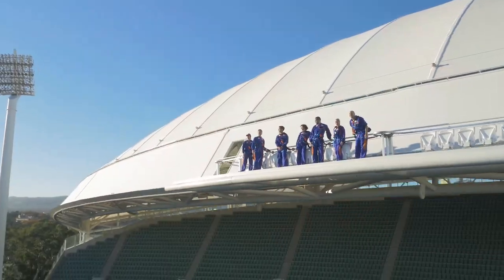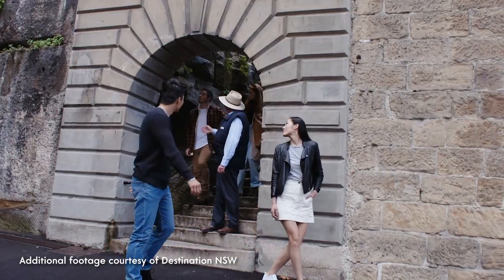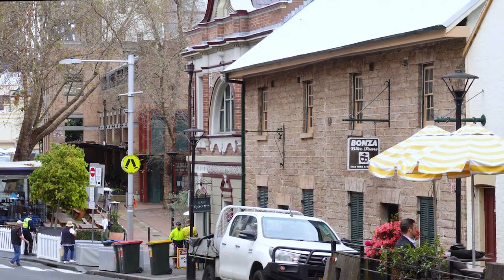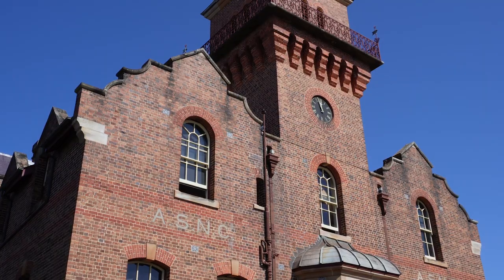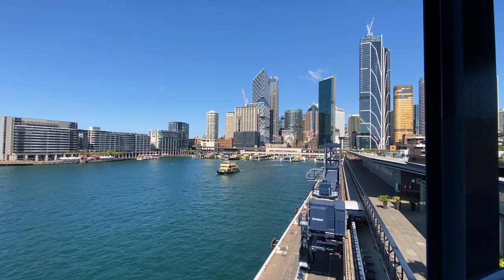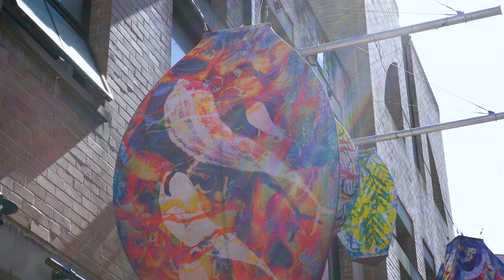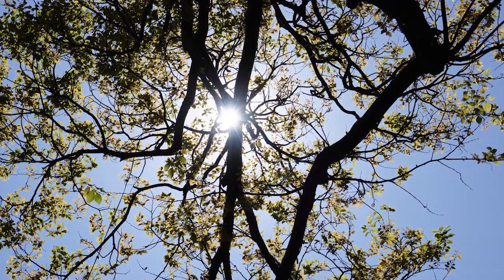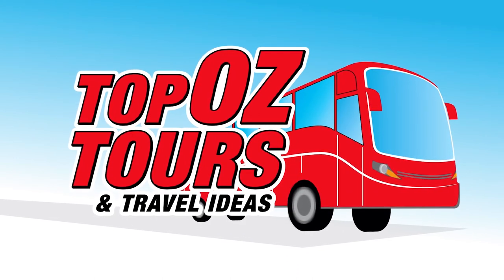Top Things to Do in THE ROCKS, Sydney, Australia, 2024 | Tour Guide Interview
As you stroll through the atmospheric laneways and cobbled backstreets of The Rocks in Sydney, it’s almost inconceivable to think that in the late 1960s and early 70s, the City of Sydney had plans to demolish the heritage precinct to make way for development. How the area was saved is just one of the stories you'll hear on The Rocks Walking Tour – one of the city's best value and most popular guided tours.

In this video we chat with tour guide Fiorella Gioia about the history of The Rocks and what guests can expect on the tour. Fiorella also reveals some of her favourite spots in The Rocks, and we visit The Big Dig – an important archaeological project that has uncovered structures dating as far back as the 1790s, along with more than a million artefacts.

You can book many aspects of your holiday through us, including flights, hotels, car hire, travel insurance, and more. It does not affect the price you pay, and it enables us to continue to provide readers with amazing travel inspiration.

➡︎ Day tours & experiences: Search and book day tours, guided experiences, and attraction tickets and passes worldwide with Top Oz Tours and Viator. There are no booking or credit card fees when you book through us, and you’ll have access to the widest choice of activities and most competitive prices.

➡︎ Multi-day tours & trips: Travelling on an extended tour with a local guide is a wonderful way to immerse yourself in the destination of your choice. Top Oz Tours has joined forced with Tour Radar to bring you a fabulous range of multi-day tours and trips from the world's leading operators. Travel with like minded people and get the best possible price on the holiday of your dreams.

For more ideas for things to see and do in Sydney,

To browse all our New South Wales travel guides, destination blogs, and tour reviews,

This video is hosted by Adam Ford – editor of Top Oz Tours and Travel Ideas, and an Australian travel TV presenter, writer, blogger, and photographer. Adam has travelled extensively through Australia, Europe, Asia, North America, parts of South America, Africa, and the Middle East. He hosted and co-produced three series of the Tour the World travel TV series on Network Ten.

Top Oz Tours theme music: sonicboysongs.com

Additional footage courtesy of Destination NSW